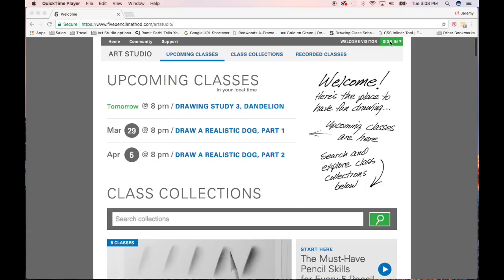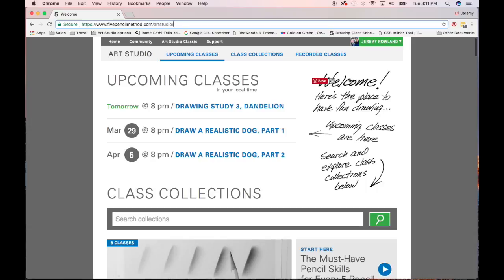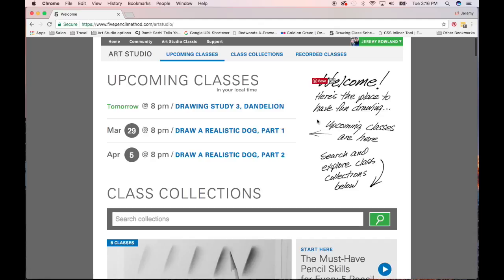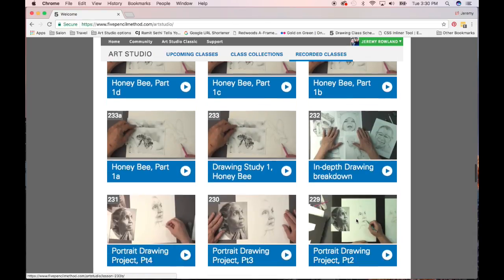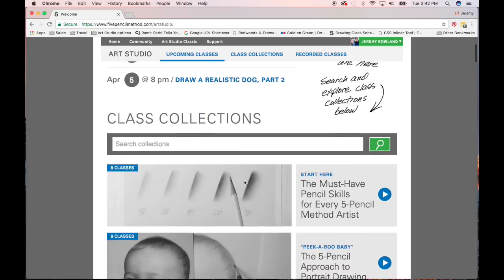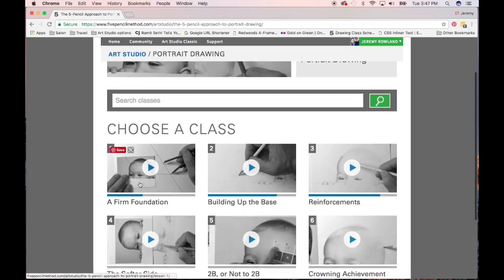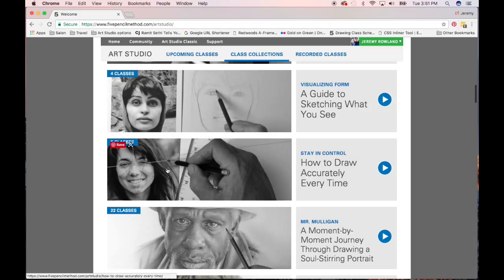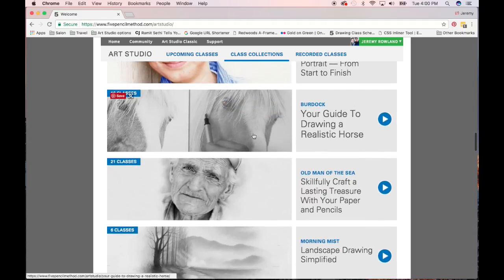Art Studio Full Orientation